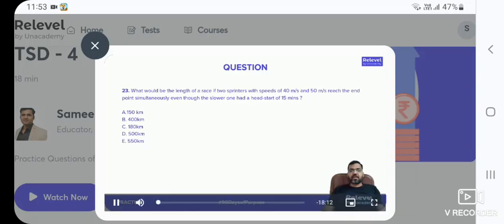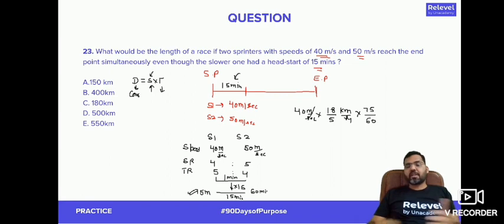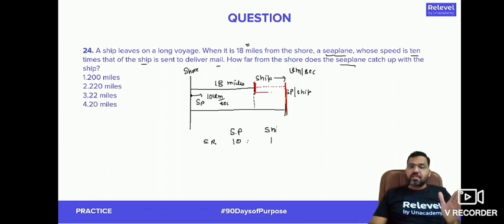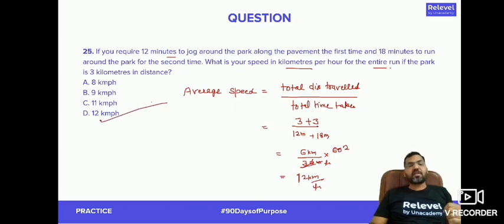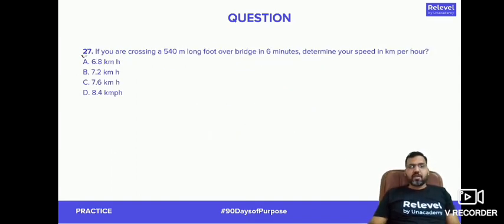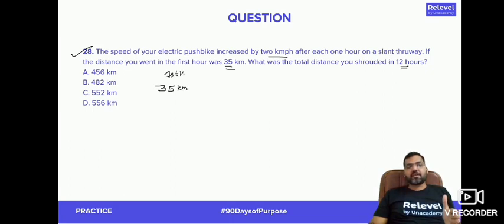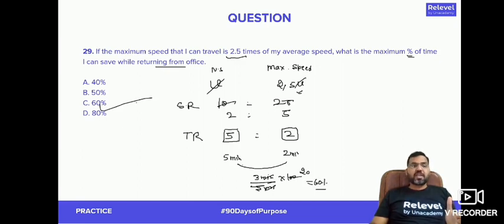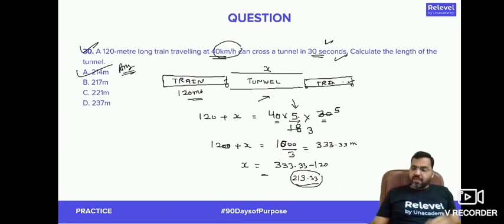Time and Distance Part 4 for BDE In Relevel and also competive exams of bank, CGL,CHS,MTS,CAT,SSC,